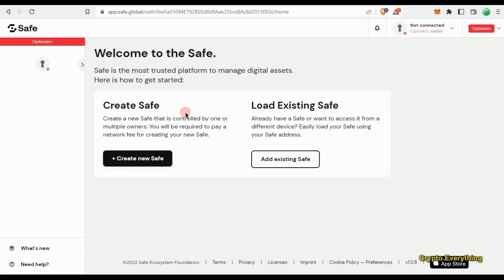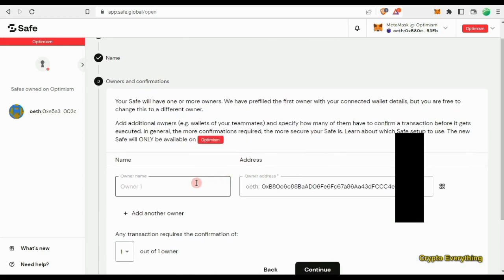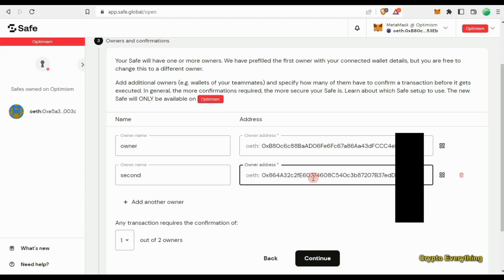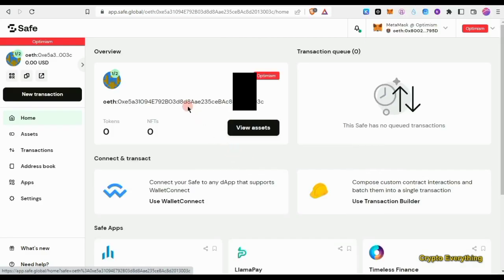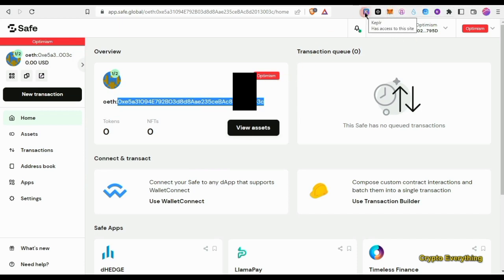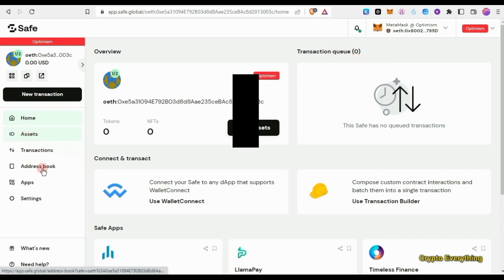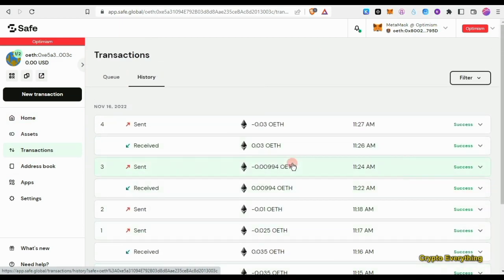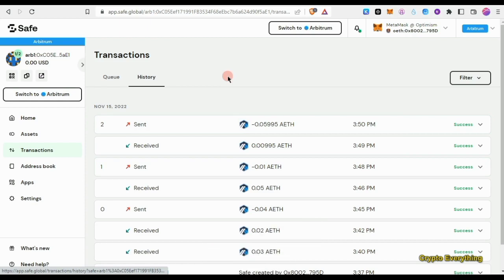Multi signer - Arbitrum Airdrop | Optimism Airdrop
Hello, today I 'm going to show you how to the optimism multi-signing and with arbitrum too step by step. being a multi-signer might make us eligible for more airdrops on both arbitrum and optimism. Multi signer - Optimism and Arbitrum Airdrop

please watch this video to the end and subscribe to my YouTube channel and like my videos and also share thank you. below are the links mentioned in the video. for crypto deals make sure you hit me on my WhatsApp link and telegram down below.

 🔴 do it for both arbitrum and optimism